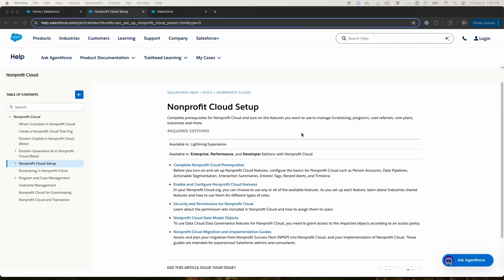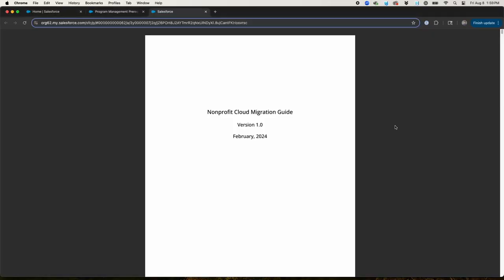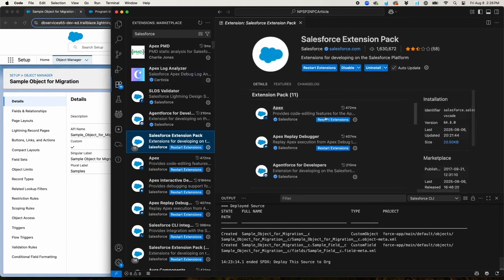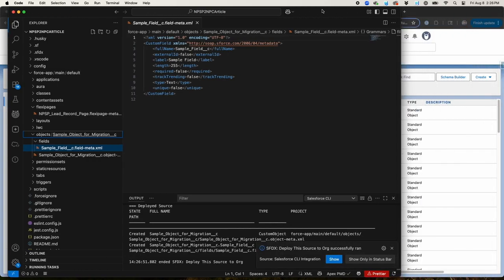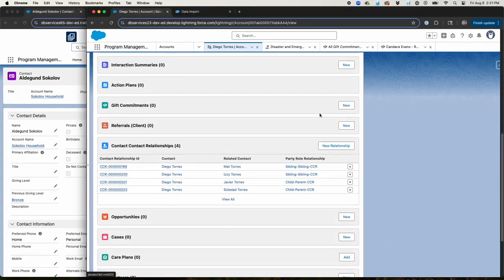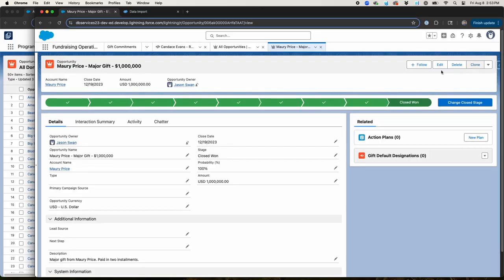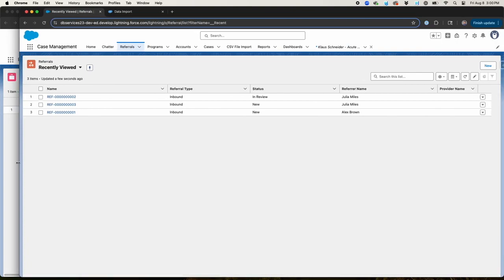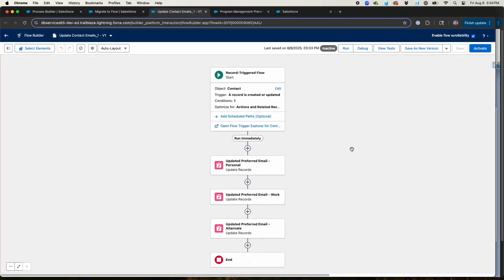Salesforce NPSP to Nonprofit Cloud Migration Guide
Migrating from Salesforce NPSP to Nonprofit Cloud is a major shift, and Salesforce is investing heavily in this next-generation nonprofit technology. This video breaks down what your organization needs to know before planning an NPSP-to-Nonprofit Cloud migration.

You'll learn:
☁️ What is Salesforce Nonprofit Cloud (NPC)
🔄 Why nonprofits are moving from NPSP to NPC
📝 Key planning considerations for your migration
🤝 How Salesforce partners can help guide the transition

A migration like this touches your data, your workflows, and your team. Getting it right from the start saves you months of cleanup later.